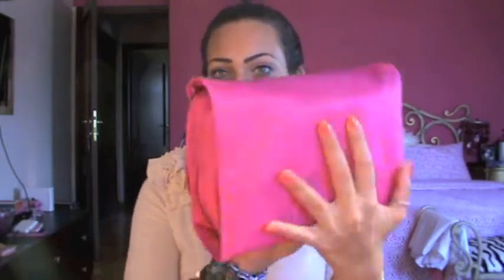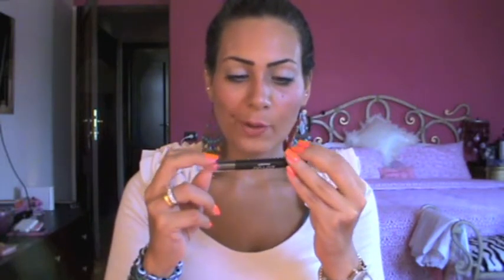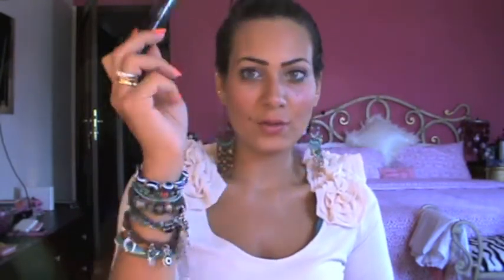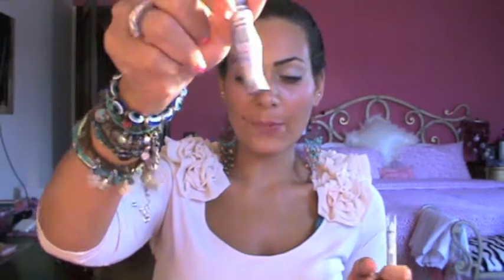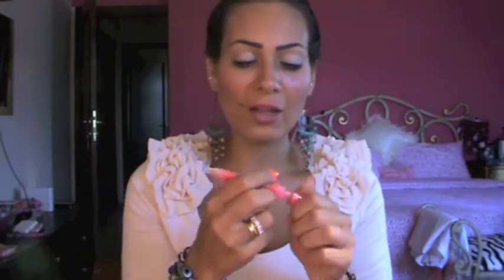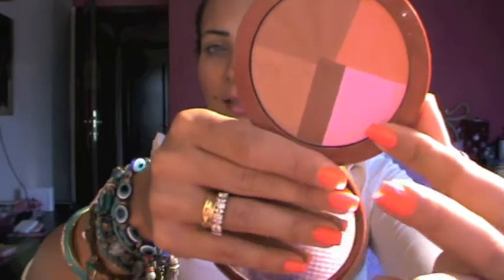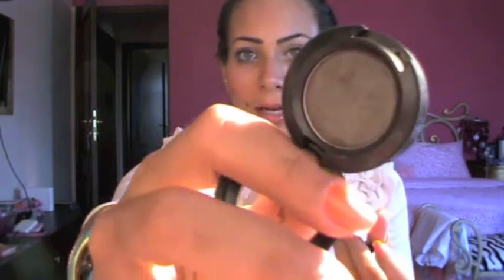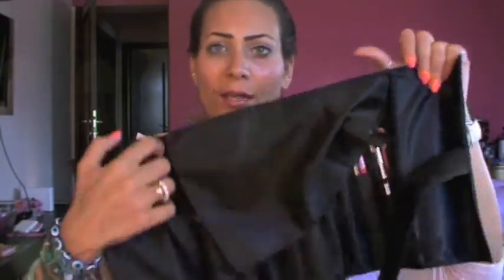what's in my travel makeup bag's....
Hey girlsss
So i have been  requested a lot to do my makeup collection video but i am not ready yet ,so i decided to do what's in my travel makeup bag coz i just came back from a vacation and I think its so much fun ,so hope u enjoy it
With love, xoxo
DIDI